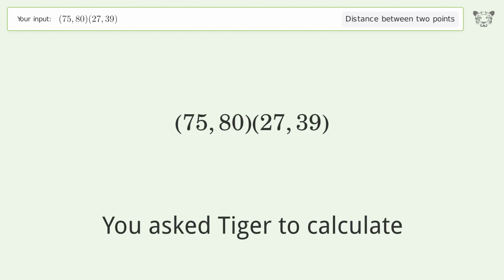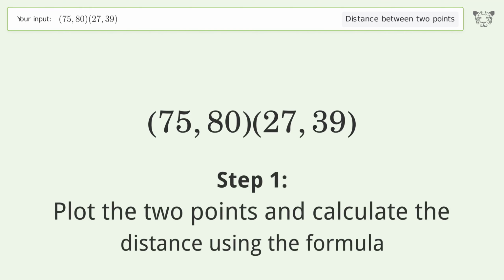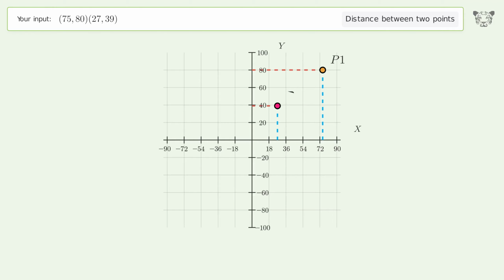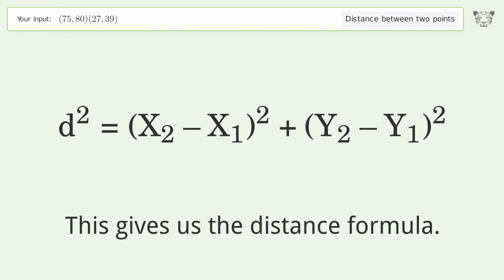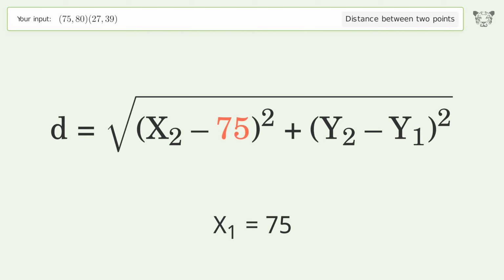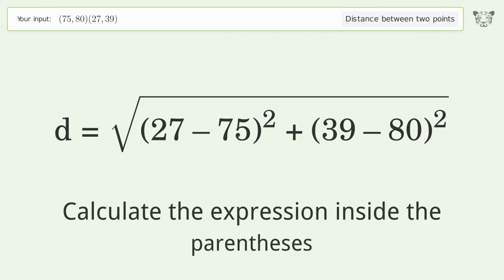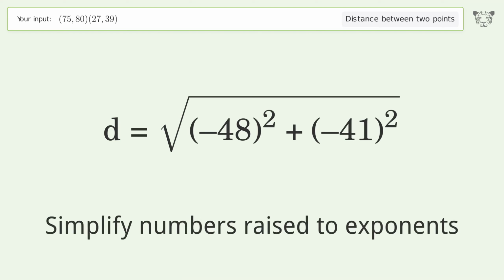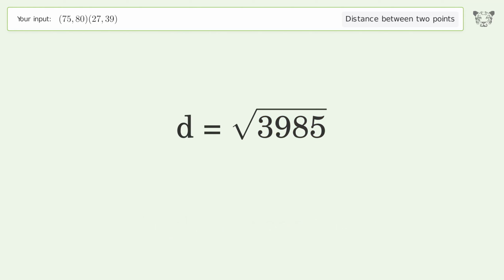Find the distance between two points p1 (75,80) and p2 (27,39): Step-by-Step Video Solution